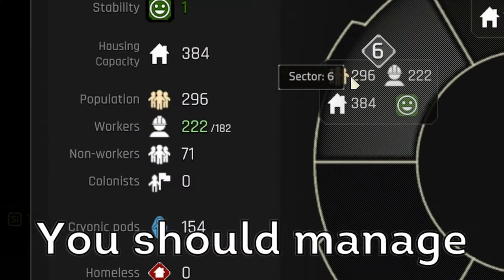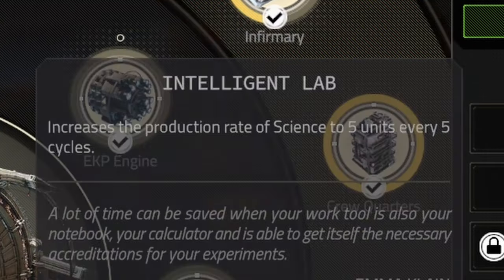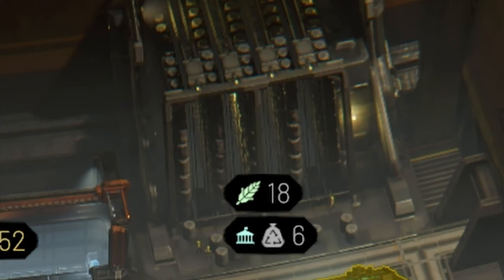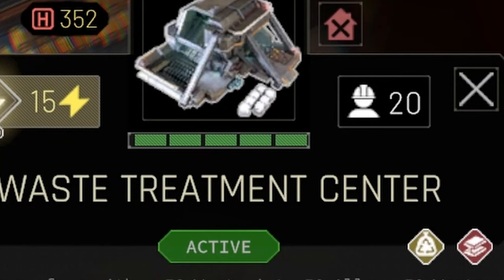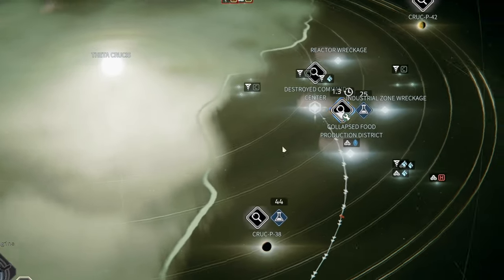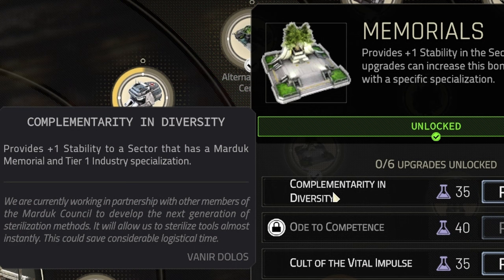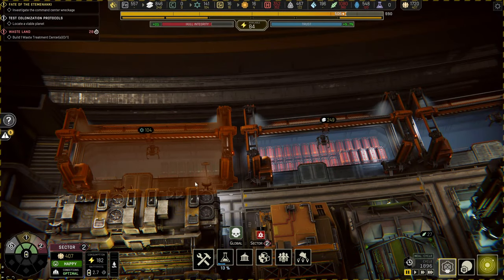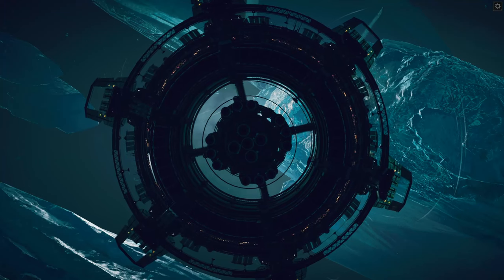15 Things I Wish I Knew Before Playing IXION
IXION is new action simulation strategy about space colony survival! Tips in this video will make you fell the game even better!

Timestamps:
0:00 Intro
0:16 Upgrade your Tech Lab
0:36 Improve Mess Hall
0:47 Choose the best food buildings
1:07 Use DLS center and policies
1:20 Specialize your sectors
1:31 Upgrade crew quarters
1:45 Protect your fleet
1:58 Consider subscribing! :)
2:09 Start using Steel Mill ASAP
2:22 Utilize memorials properly
2:31 Store some energy in batteries
2:39 Learn self-repair for Workshops
2:46 Optimize probe launches
2:55 Organize a storage hub
3:06 Migrate crew members efficiently
3:15 Use better stockpiles
3:24 Outro

A population to manage, survivors to find, cryopods to recover... Maintain your crew's trust in the corporation that started this venture, or face failure and mutiny. Six sectors can be unlocked within the station, each able to house more population, support new jobs, and provide opportunity to monitor the crew with the Data Listening System. Will you bring hope to the people?